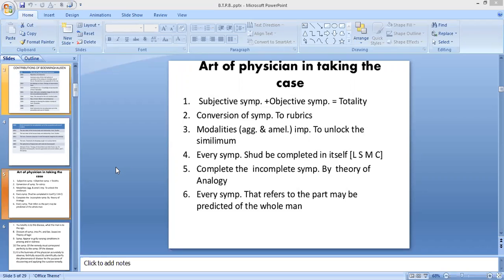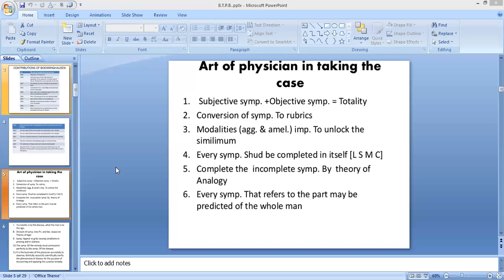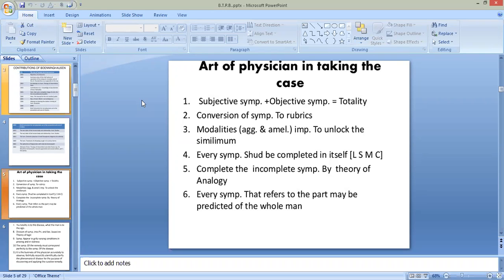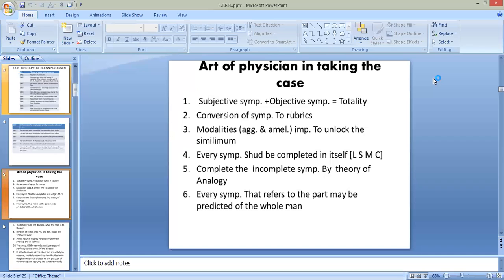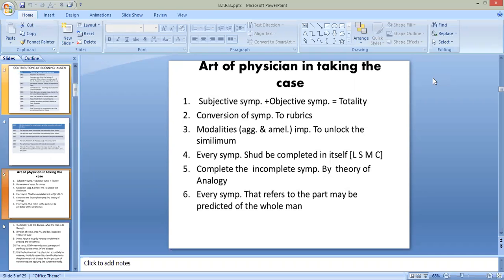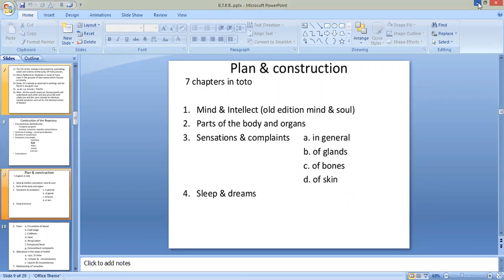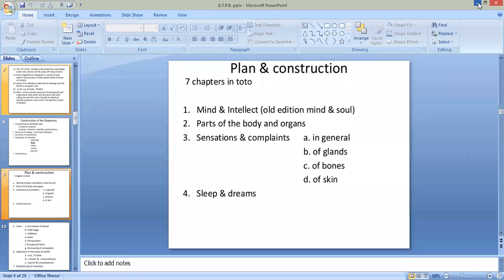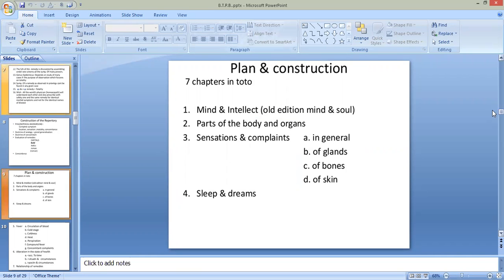Ct. Philosophical Background Of BTPB & Plan & construction Of BTPB. By - Dr. Awari S.A.